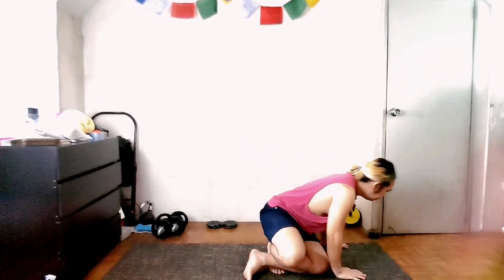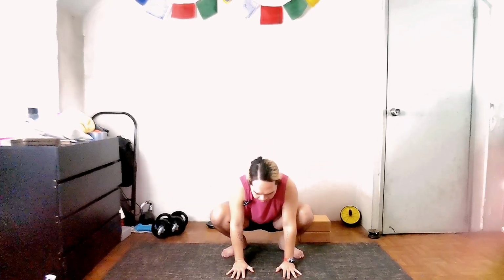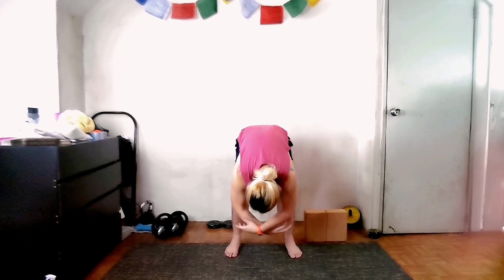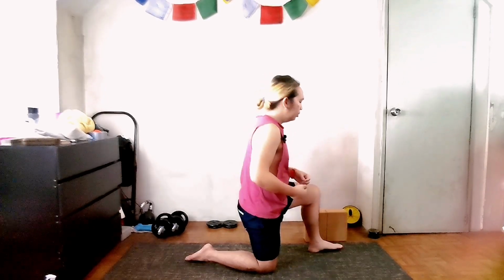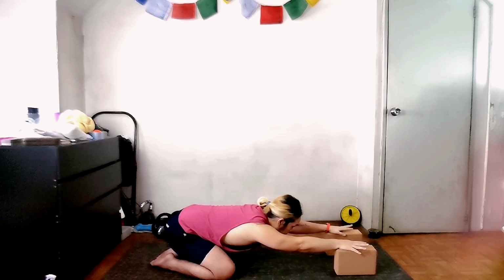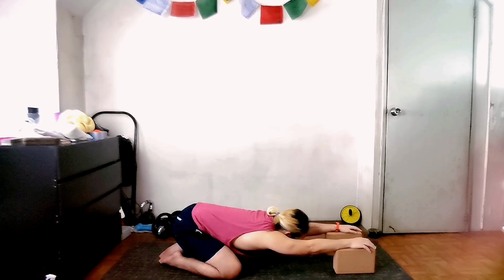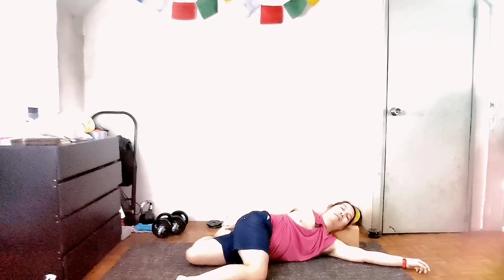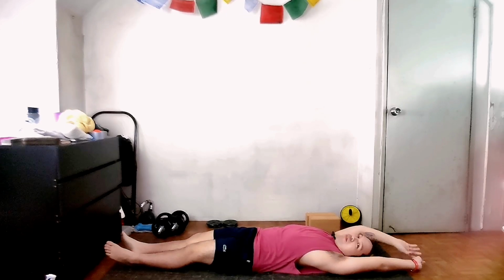30 Minutes Yin Yoga for Kidneys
For this yin yoga flow, we will focus on the kidney meridian points.

Thank you for allowing me to lead you in your practice.

Welcome to Move You Better YouTube channel! I am Allan, the creator of Move You Better and my mission is to hold brave spaces for every body through different movement modalities like yoga and workouts.